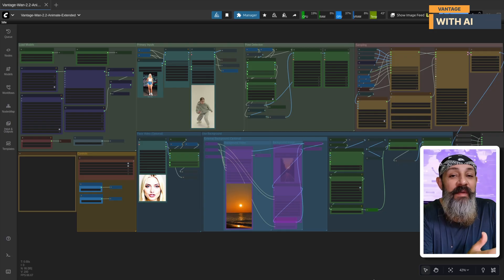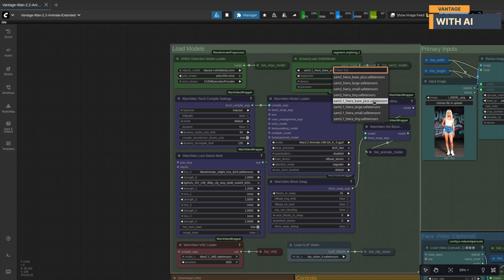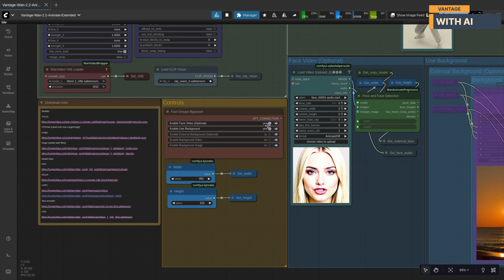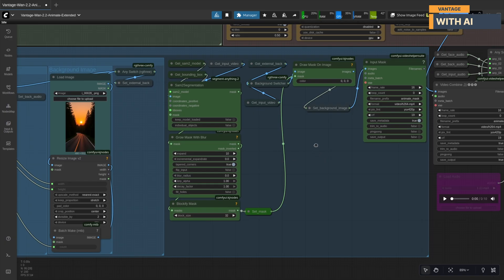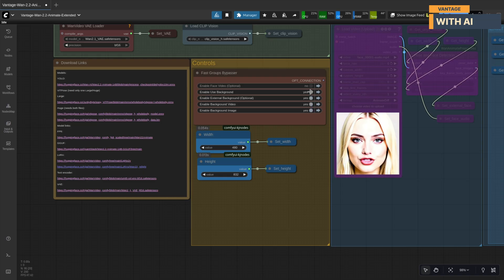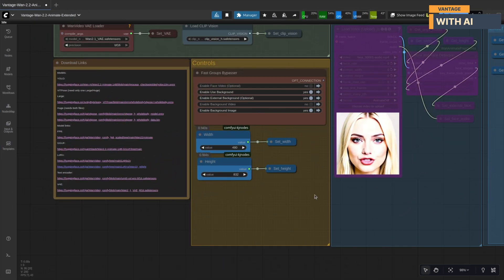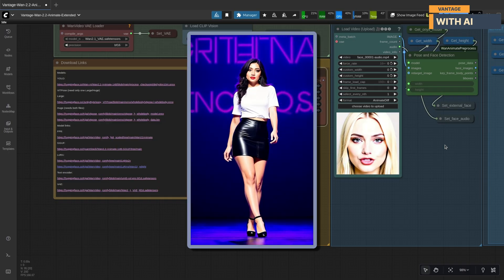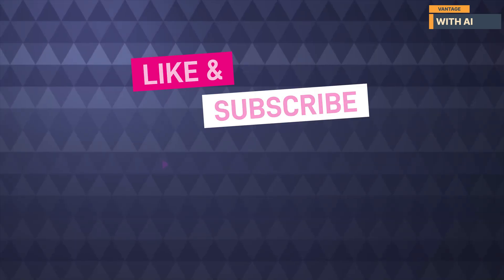Wan 2.2 Animate Extended Workflow! Multiple Background options, Face & Audio Control | Low VRAM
Unlock the full potential of Wan 2.2 Animate with this extended workflow designed for ComfyUI!

In this video, I’ll show you how to generate high-quality animated videos using multiple background options, external face-sync videos, and smart audio source control — all optimized even for low VRAM GPUs like the RTX 3060.

💡 What You’ll Learn:
✅ How to set up Wan 2.2 Animate Extended Workflow in ComfyUI
✅ Choosing backgrounds — from input image, control video, static image, or background video
✅ Using external face videos for realistic lip-sync and expressions
✅ Audio control: prioritize custom, face, background, or control video audio
✅ Model setup: vitpose, YOLO, SAM, Wan 2.2 Animate (GGUF + Safetensors), Relight LoRA, Lightx2V LoRA, and Wan 2.1 VAE
✅ Working at different resolutions for low and high VRAM GPUs

⚙️ Models Used:
vitpose (Large/Huge)
YOLO Detection Model
SAM Model (for segmentation & masking)
WAN 2.2 Animate (Safetensors / GGUF)
Relight LoRA + Lightx2V 4-Step LoRA
Wan 2.1 VAE + CLIP Vision H

👉 ViTPose (need only one Large/Huge) - (models/detection)
Large:

👉 Animate Model links:
FP8: - (models/diffusion_models)

🎬 Hardware Used:
RTX 3060 12 GB (Low VRAM Test)

👇 Timestamps:
0:00 Intro
0:17 Workflow Overview
0:56 Model Setup
02:07 Workflow Overview
04:06 How to use workflow
08:08 Outro

💬 Have questions or feedback? Drop a comment — I reply to most within a day!